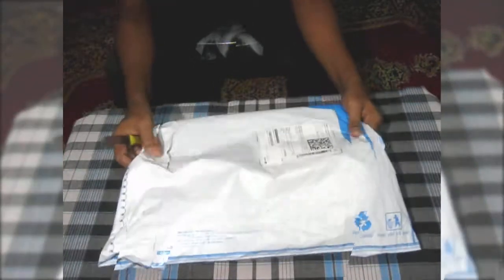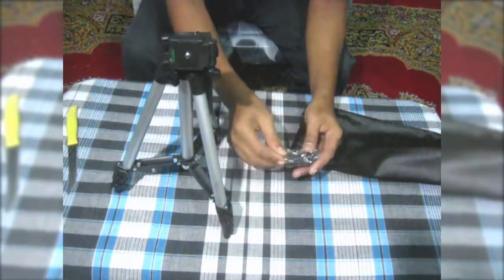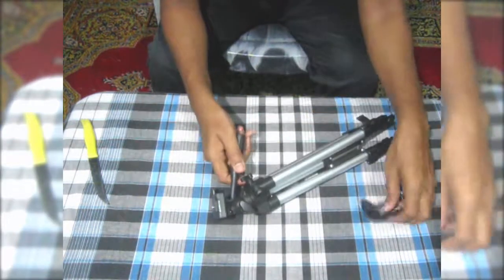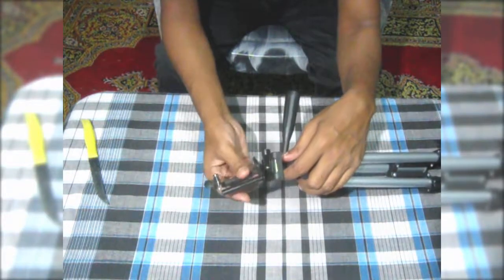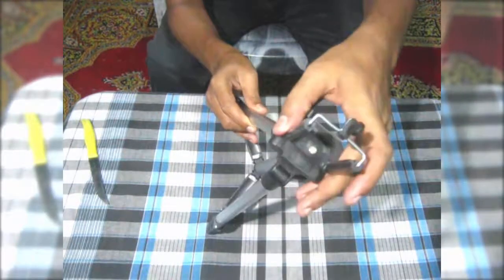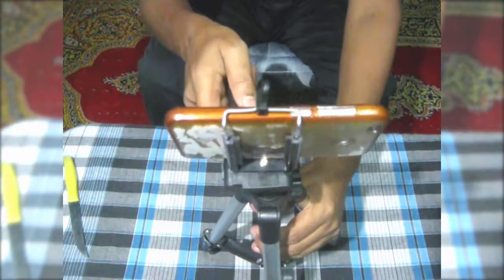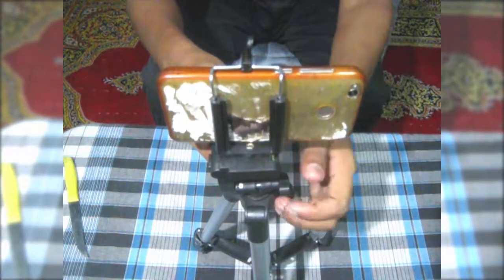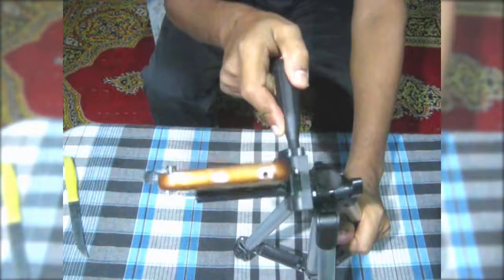Unboxing Nova Tripod and Make Ready to Use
Web hosting                  shorturl.at/wDMW0
Amazon Best Offer
Flipkart Best Offer
Snapdeal Best Offer              shorturl.at/nryL7
Hostgator                          shorturl.at/qrJT7
Bigrock                           shorturl.at/ou456